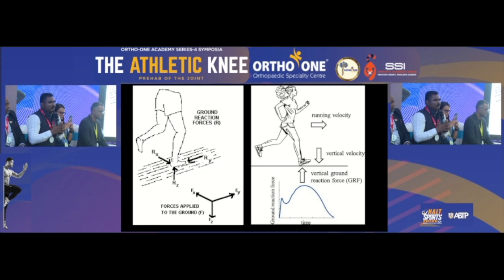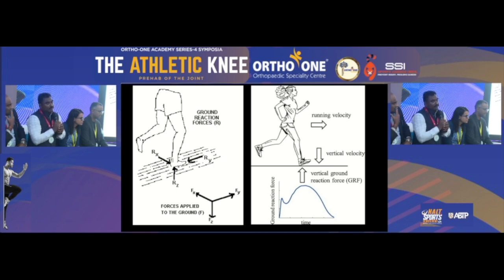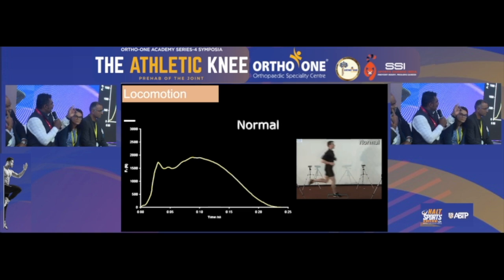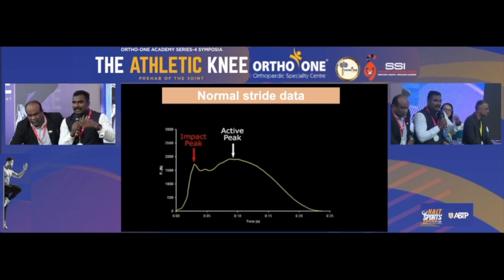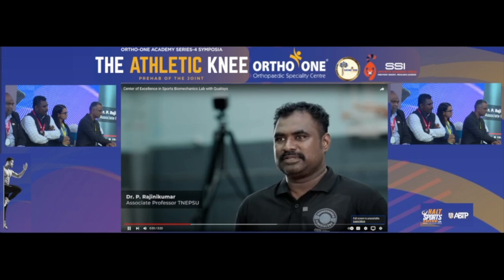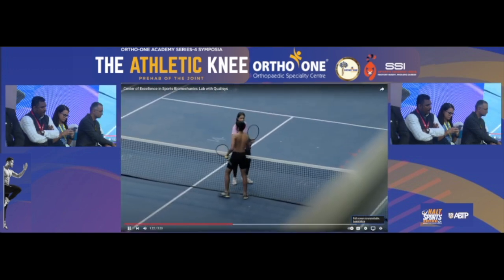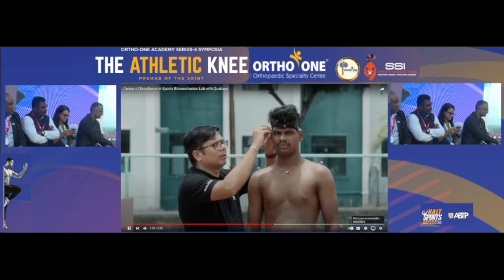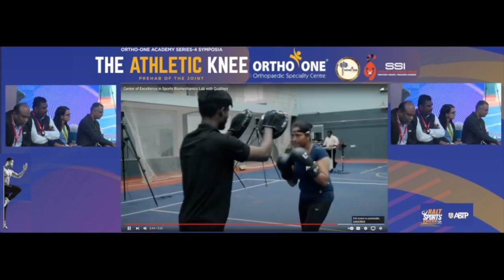Exercise Movements, Speed & Load Impact Explained by Dr. Rajini Kumar, Associate Professor | Part 3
In Part 3 of the Ortho-One Academy Symposium Series 4, 'The Athletic Knee,' Dr. Rajini Kumar, Associate Professor at TNEPSU, provides an in-depth explanation of exercise movements, varying speeds, and the impact of loads on the body. Learn how these elements affect athletic performance, training efficiency, and injury prevention. This session is packed with expert insights and practical advice for athletes, trainers, and sports enthusiasts. Don't miss this valuable discussion to elevate your understanding of biomechanics and physical conditioning!